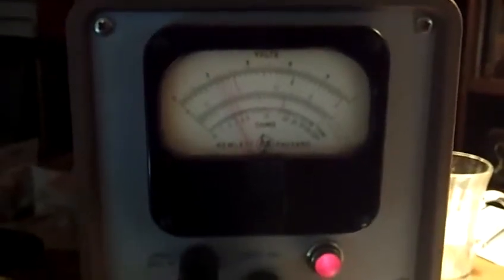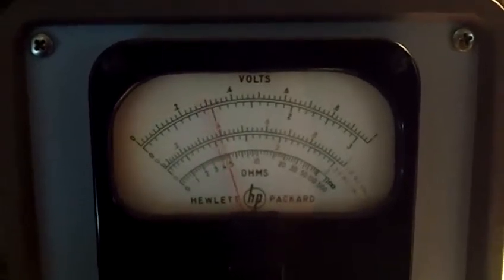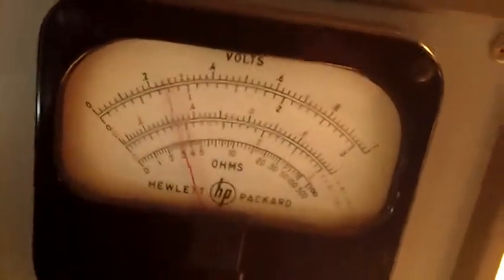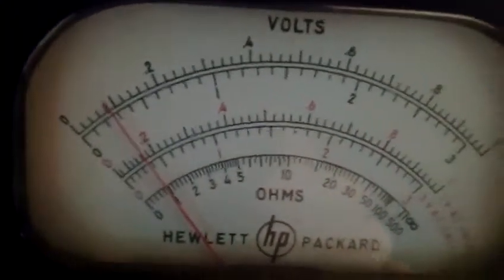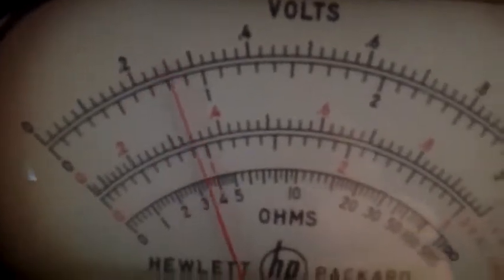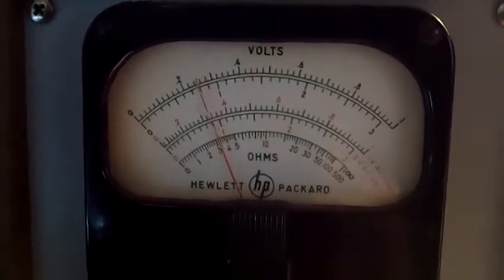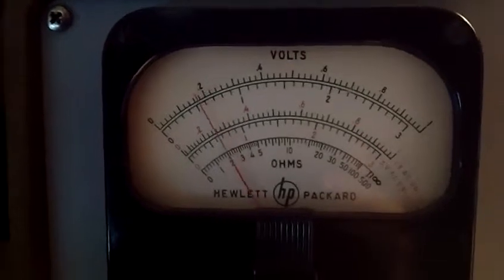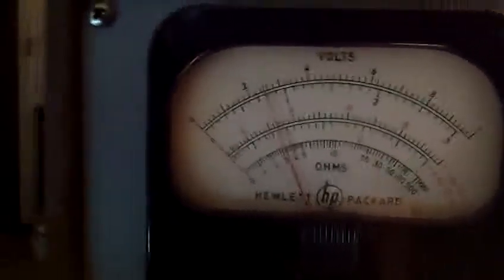Loop antenna AM radio and HP 410 VTVM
just a little fun with the VTVM and a loop antenna tuned to the broadcast band.